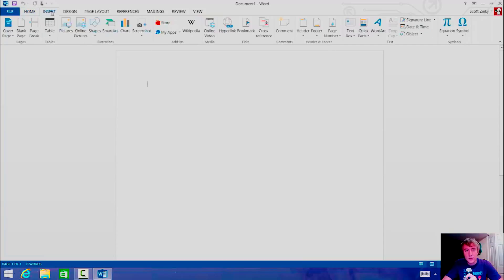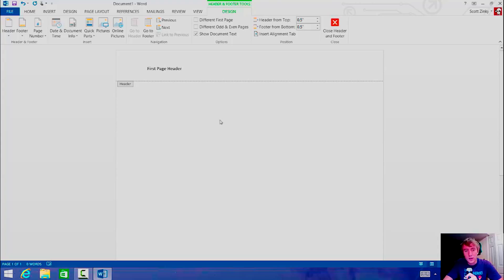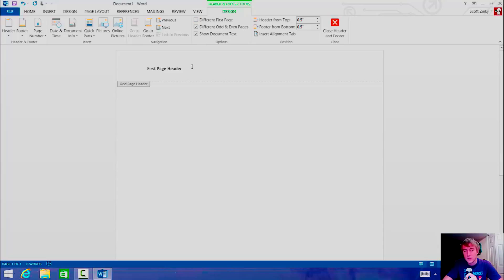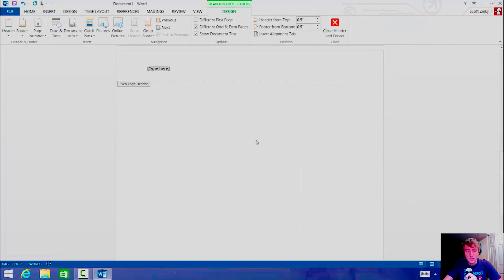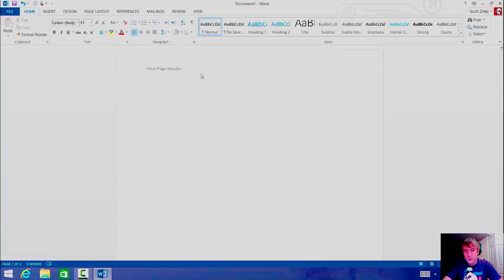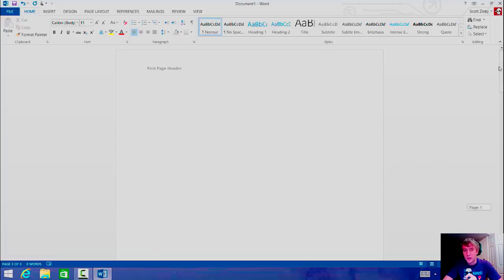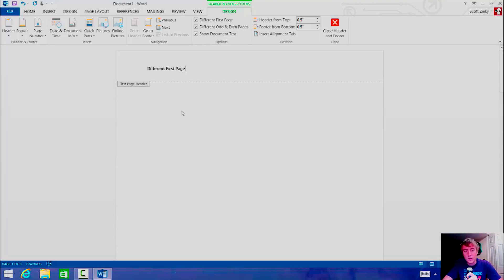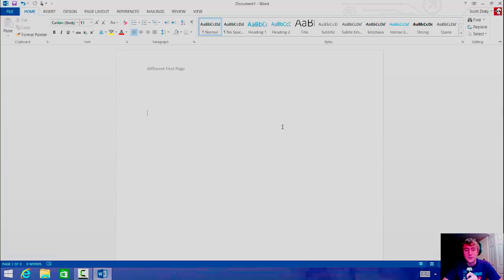How to Change Headers on Different Pages in Microsoft Word 2013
This video shows how to  have a different header on the first page, a different header on even pages, and a different header on odd pages.